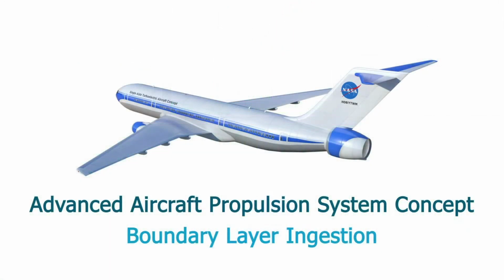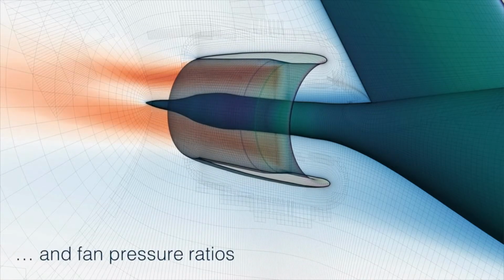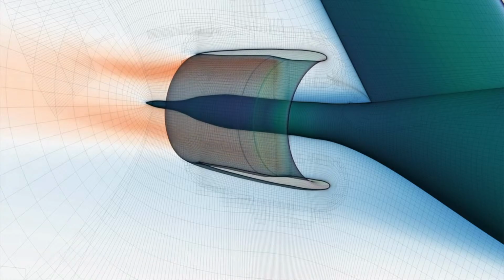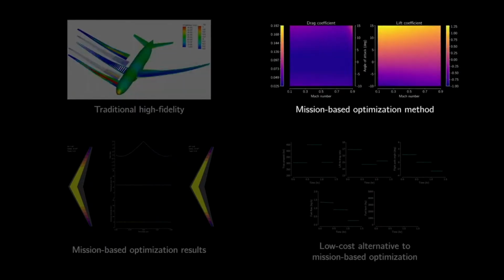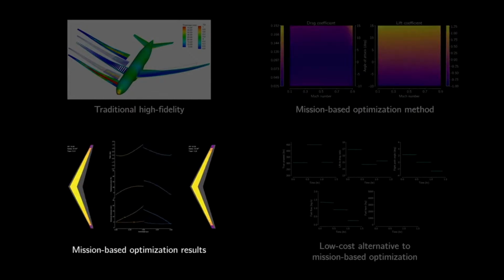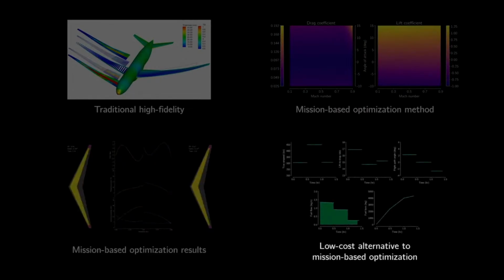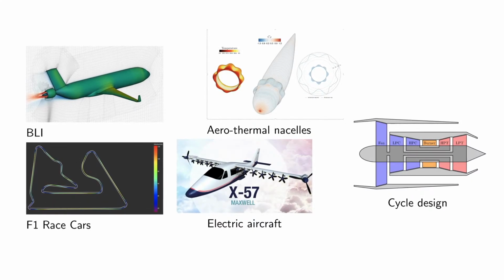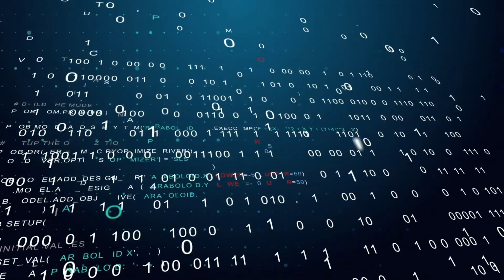OpenMDAO: What Could You Design if Your Optimizations Ran 10 – 10,000 Times Faster?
Presented by Justin Gray